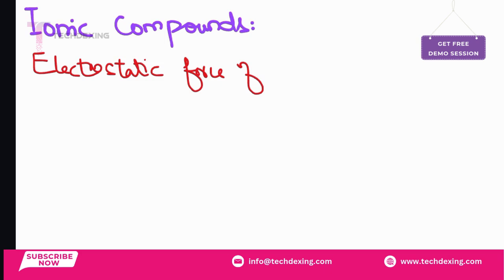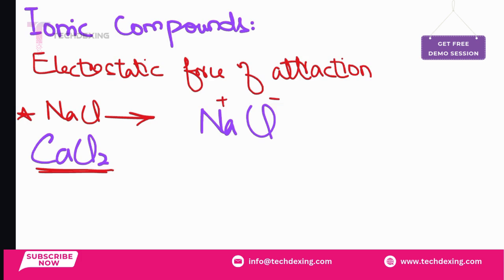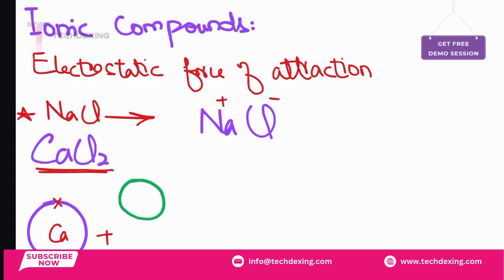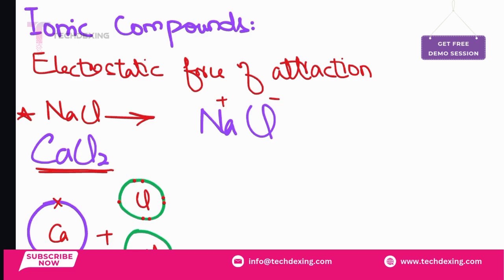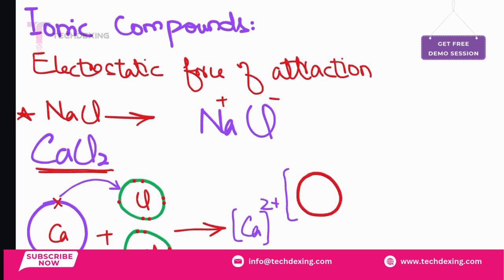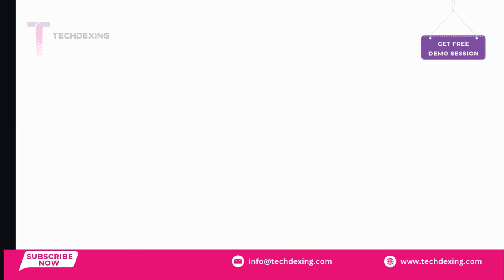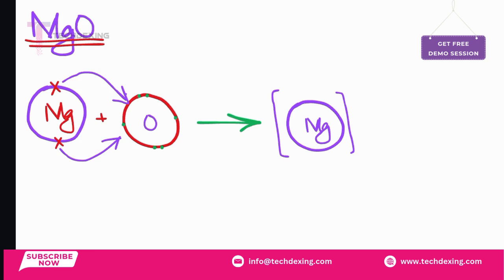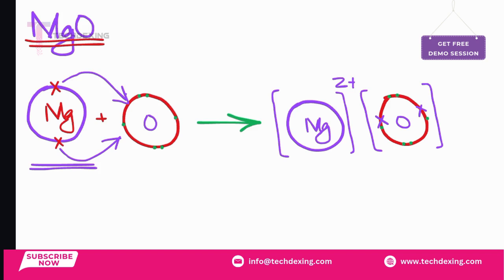Ionic Compounds & Bonding Explained | Cambridge IGCSE Chemistry | Sir Sheraz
Master Ionic Compounds and Ionic Bonding with Sir Sheraz!

In this comprehensive Chemistry session, Sir Sheraz breaks down Ionic Bonding and Ionic Compounds for Cambridge IGCSE (0620) and O Level (5070) students. Learn how metals and non-metals transfer electrons to form ions, draw accurate dot-and-cross diagrams, and write chemical formulas easily.
Key Topics Covered in this Lecture:
Formation of Ions: How metals lose electrons (cations) and non-metals gain electrons (anions) to achieve full outer shells.
Ionic Bonding Defined: Electrostatic attraction between oppositely charged ions.
Dot-and-Cross Diagrams: Step-by-step drawing techniques for ionic compounds (e.g., $\text{NaCl}$, $\text{MgO}$, $\text{MgCl}_2$).
Lattice Structure: Introduction to 3D giant ionic lattices.
Properties Summary: Brief overview of high melting points, solubility, and electrical conductivity.
Exam Techniques: Solved past paper questions with exact keywords to score full marks.
Instructor: Sir Sheraz
Platform: Techdexing Online Tutoring
 Syllabus: Cambridge IGCSE Chemistry (0620) / O Level Chemistry (5070)🔗
 Connect with Techdexing: